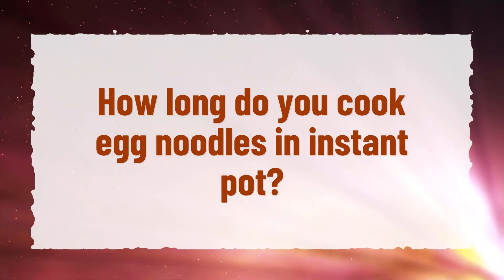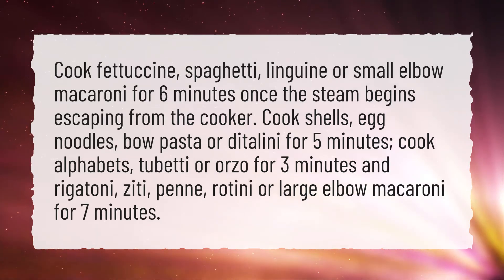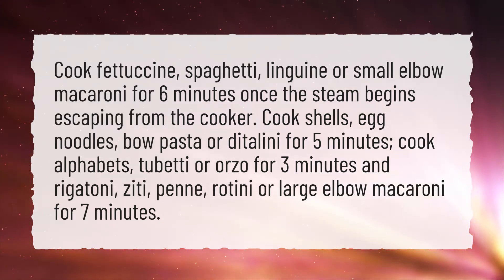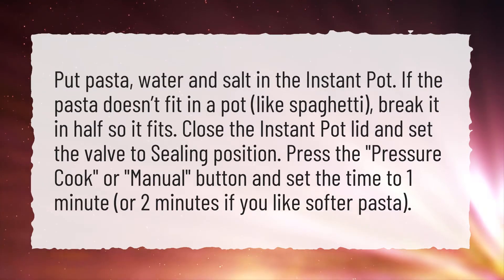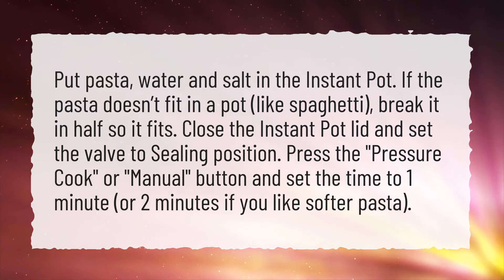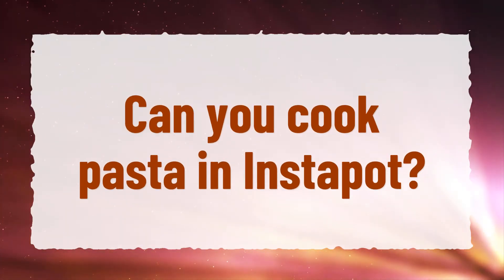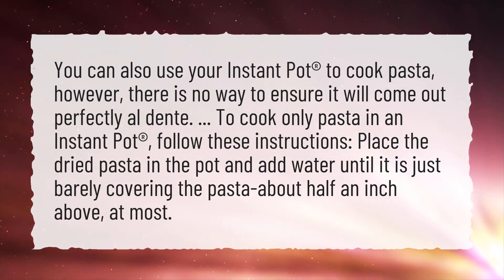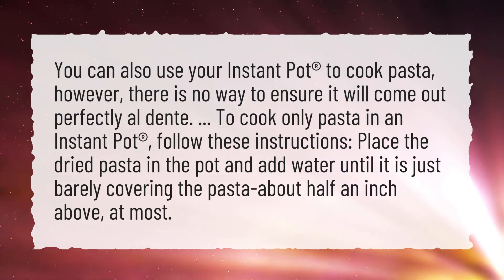How long do you cook egg noodles in instant pot?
More About Chicken Noodle Soup ● How long do you cook egg noodles in instant pot?